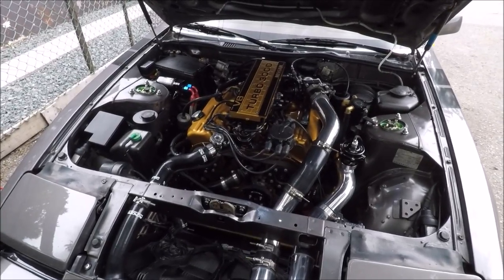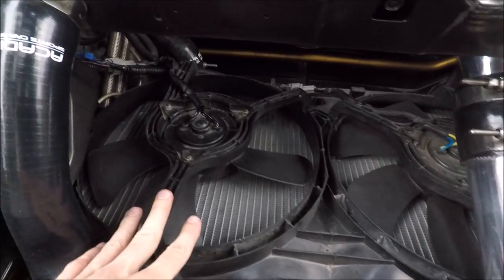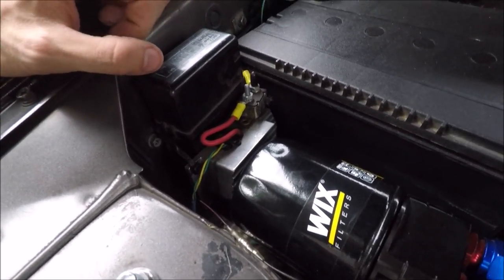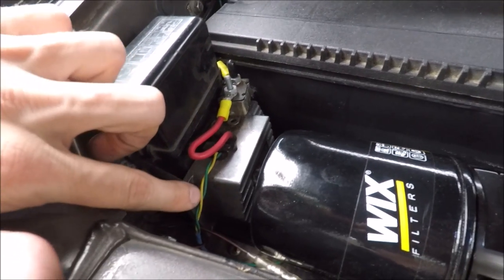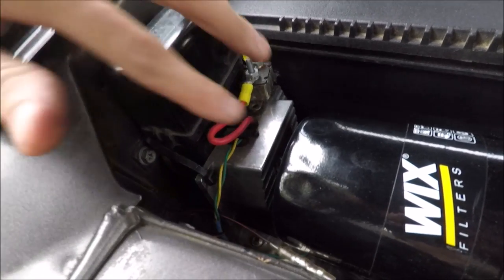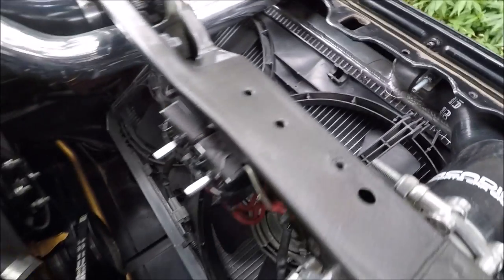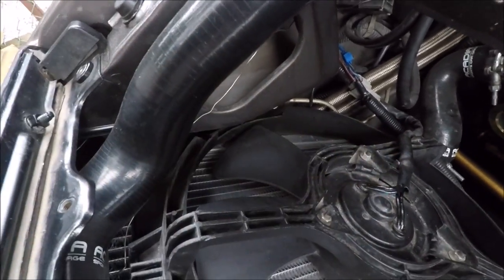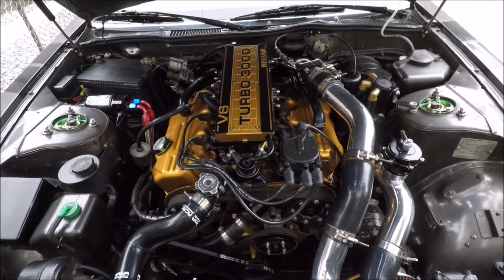My Z31 Cooling System Walkthrough (E-Fans)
A quick video going through what I run in my Z for cooling and how it works. Efan fitment, and control. Other areas youd like for me to make a video of?